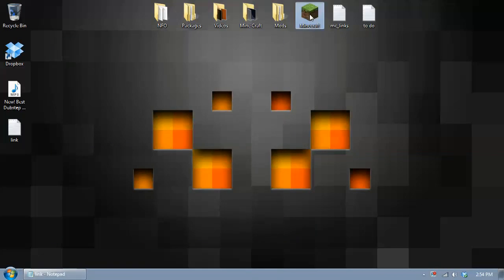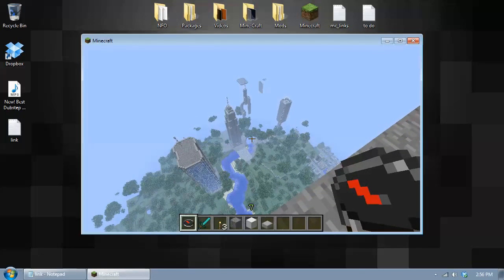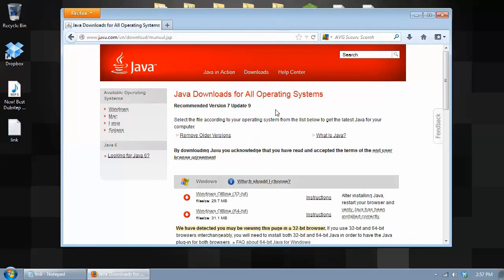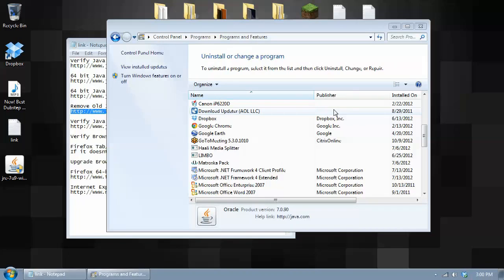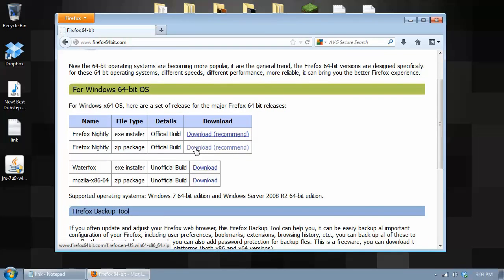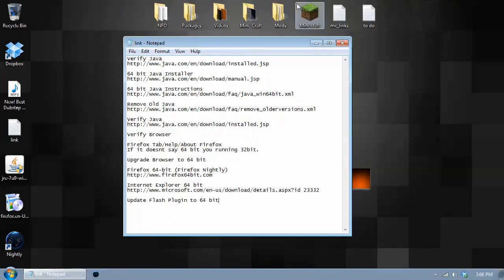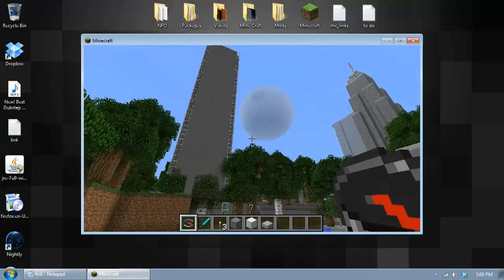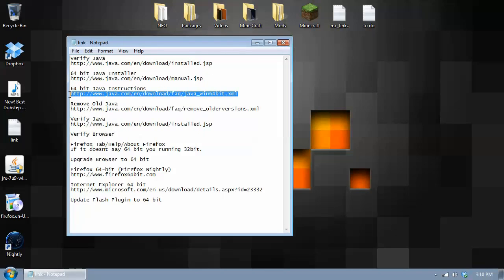How to install 64-bit Java for Minecraft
How to install 64-bit Java for Minecraft. Major performance upgrade to Minecraft.

Verify Browser

Firefox Tab/Help/About Firefox If it doesnt say 64 bit you're running 32bit.

Upgrade Browser to 64 bit

Update Flash Plugin to 64 bit